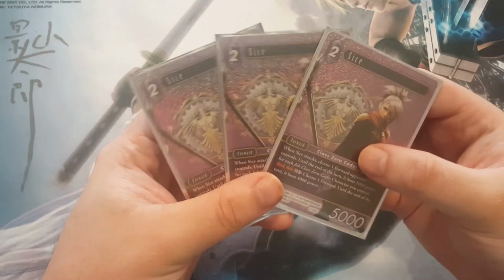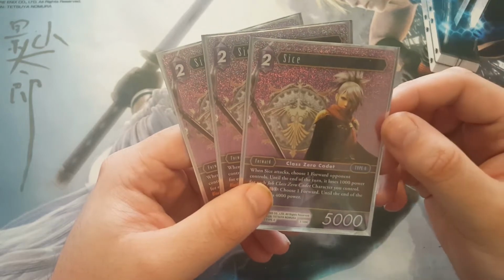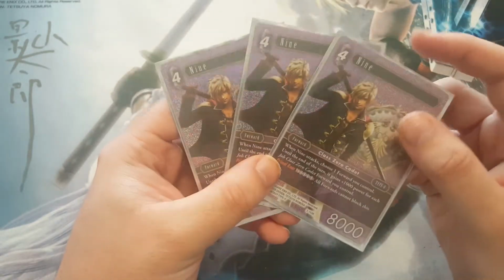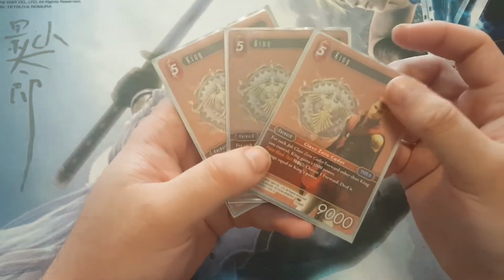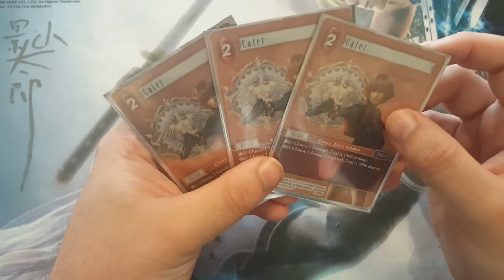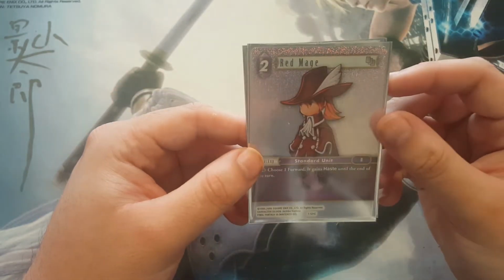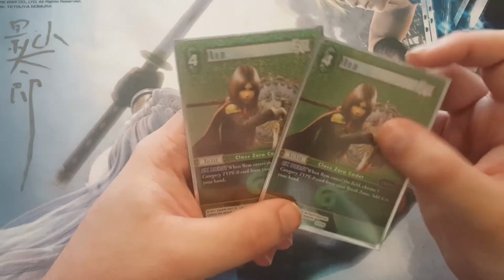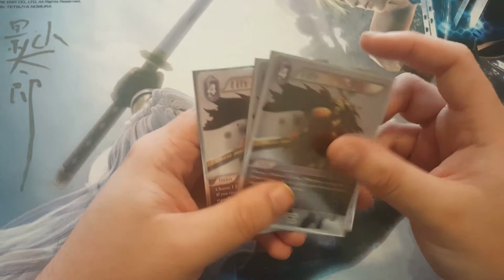Tri-Element Class Zero Cadet Tribal | FFTCG Deck Series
Hi everyone, in this Crystal Point Deck Series video we talk about a Tri-element Type-0 Cadet deck that I have won multiple locals in a row with. The deck came 9th in the 2nd UK Nationals, didn't hit 8th due to secondary tie-breakers. It would have done better if I wasn't very ill on the day.

Changes for 2017 UK nationals 2:

Opus I Golbez instead of Rem
A 3rd Arecia Al-Rashia instead of a 3rd Red Mage
Opus 1 Maria and going down to 2 Moogle Class Zero